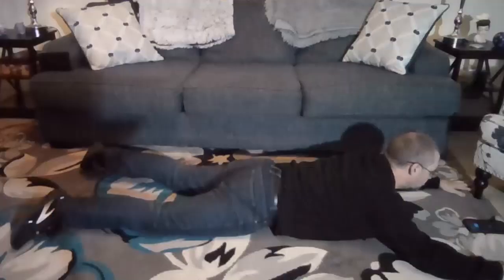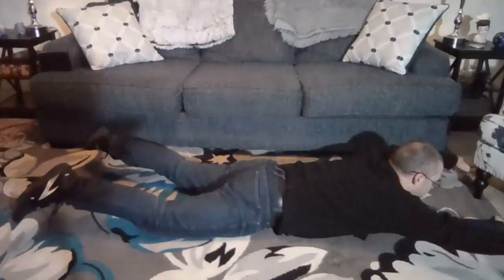Strength Exercises for Older Adults that WORK!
Read More and Gain Access to both of my ALL AGES high intensity strength training Courses: Gym Machines (at home included free)

effective strength exercises for older adults - these results are very common for people who use our method of exercise, detailed in the book Body by Science by Dr. Doug McGuff and John Little.

In this video, 3 exercises for strength, I'm going to explain exactly how to perform these high intensity strength training exercises safely for seniors and elderly -

The Squat, Superman, and Chest Push.

These 3 effective exercises for seniors and elderly, they are important because they use multiple muscle groups, ending up being very very efficient in the long run - none of us want to exercise for long periods of time.

Strength training reverses aging on a genetic level - Resistance Exercise Reverses Aging in Human Skeletal Muscle

This article is only one of many that shows the benefits of myokines as they are secreted into the body.

Strength Exercise for Older Adults that WORK!

Gain Access to both of my ALL AGES high intensity strength training Courses: Gym Machines (at home included free)